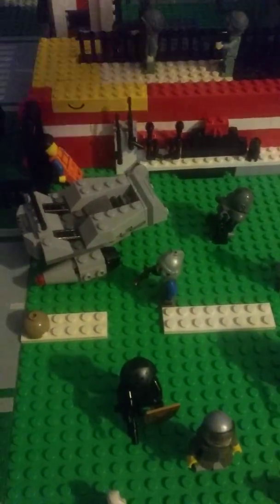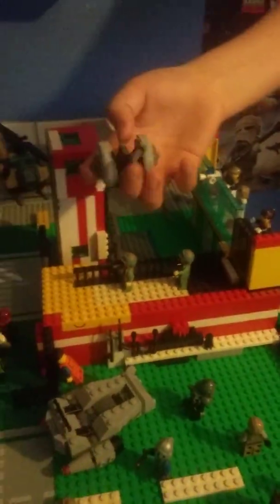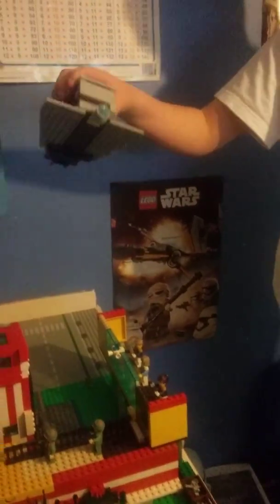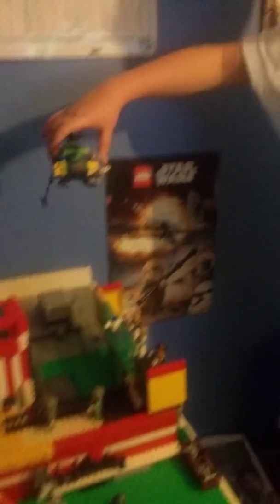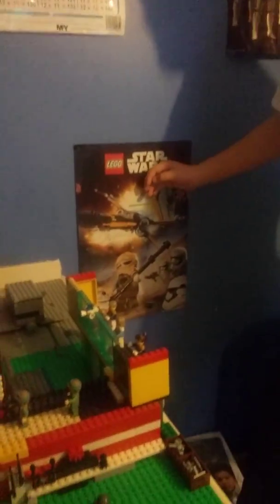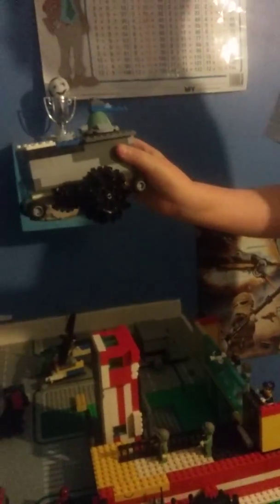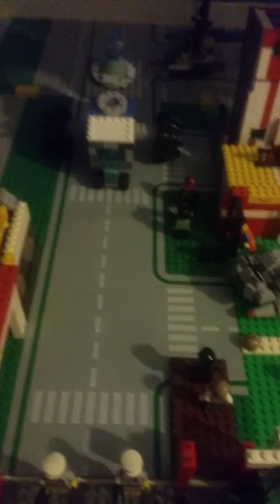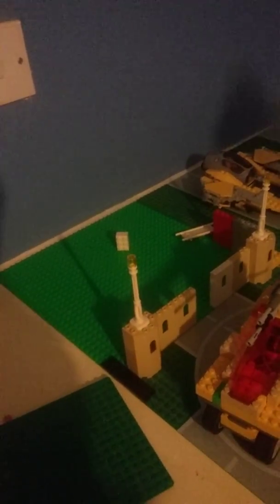Battle field / city tor (out of lego)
Hey ho I'm toring ollys lego city / battle field made of lego enjoy